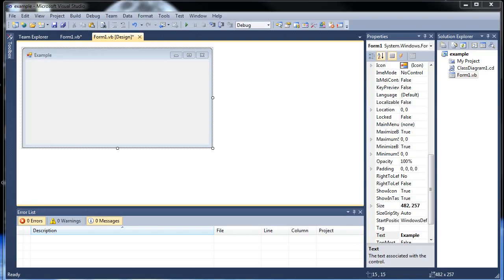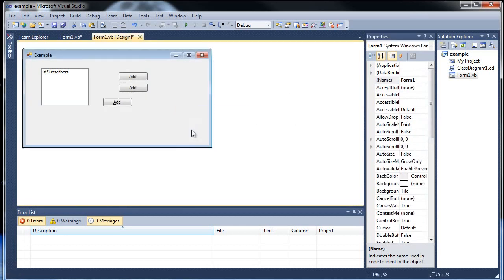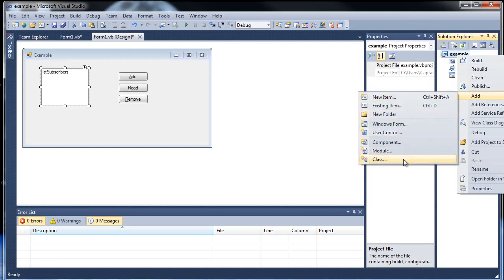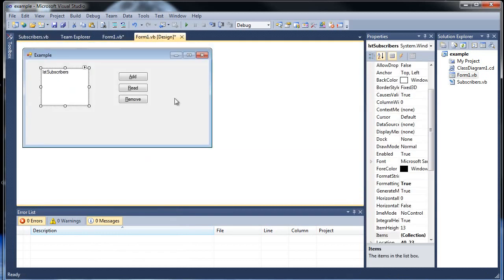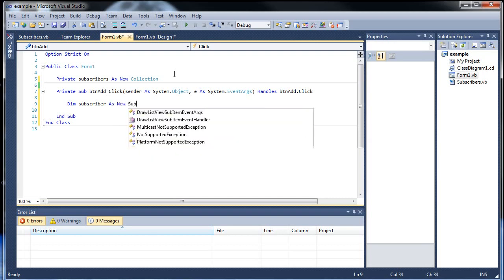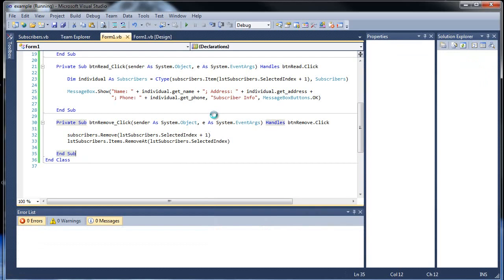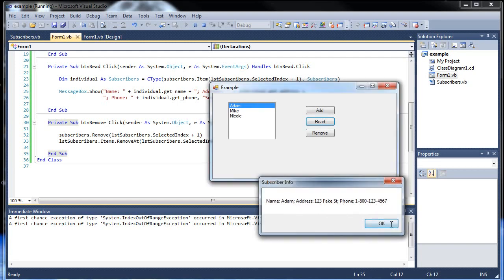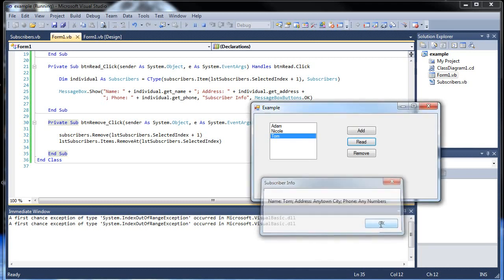Visual Basic Tutorial 22 Collections